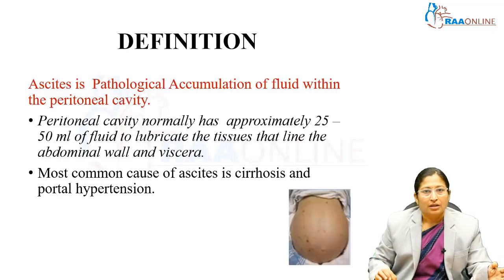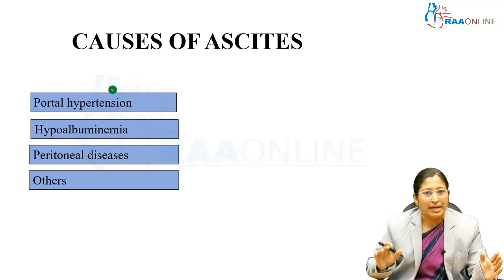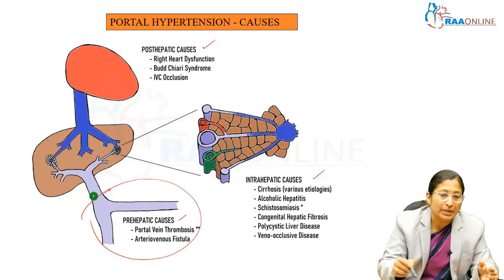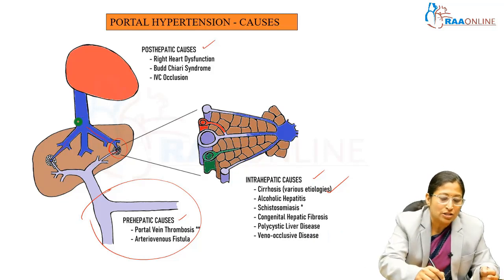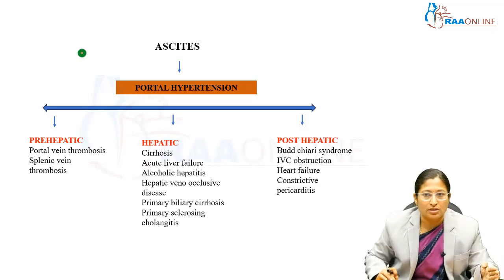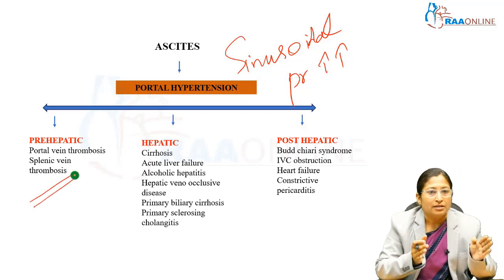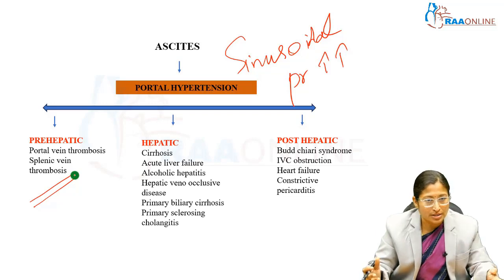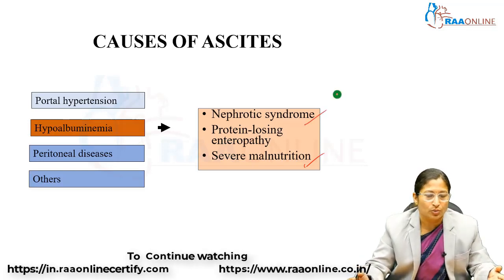Medicine | Ascites | Raaonline